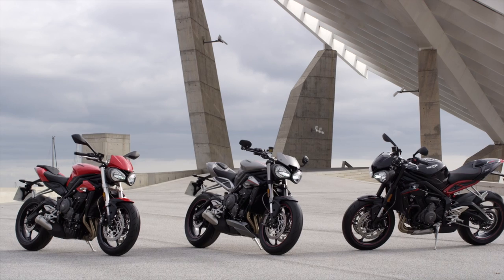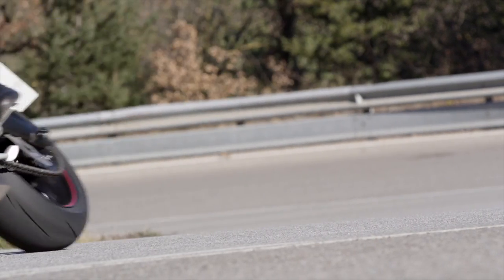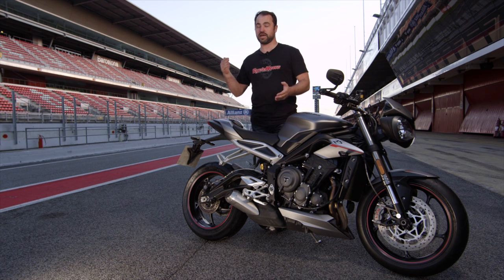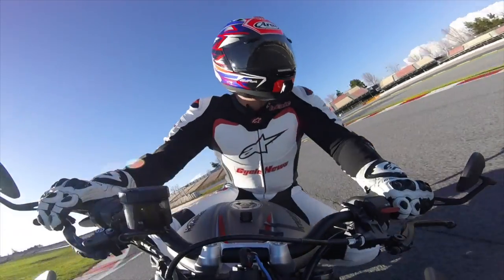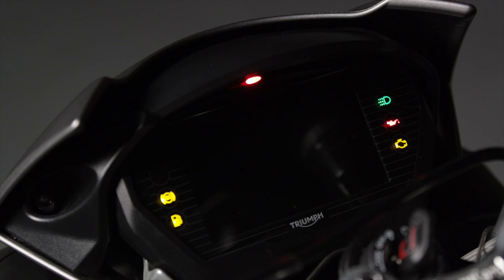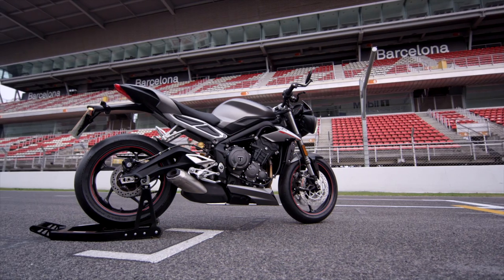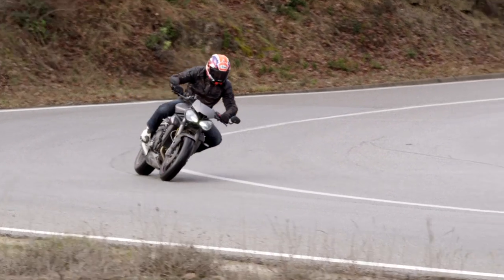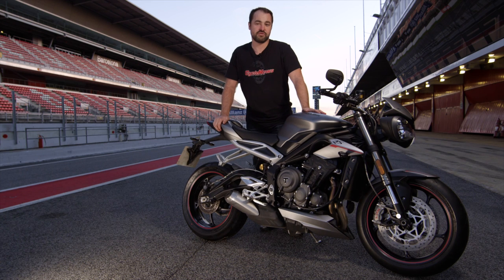2017 Triumph Street Triple 765 RS First Test - Cycle News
Come for a ride with us on what is an early contender for our Bike of the Year! This is the Triumph Street Triple 765 RS. And it's awesome!